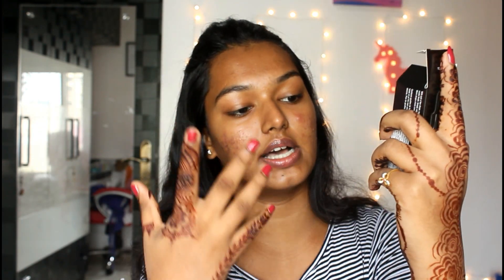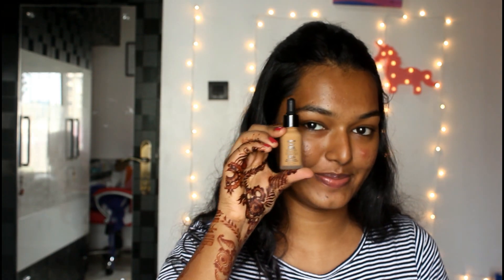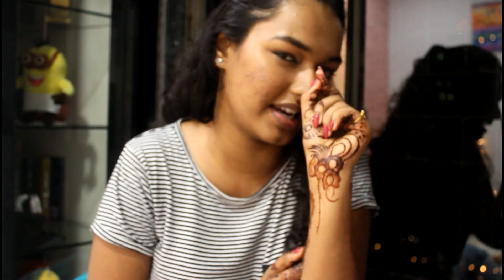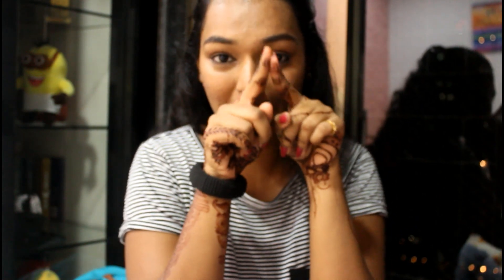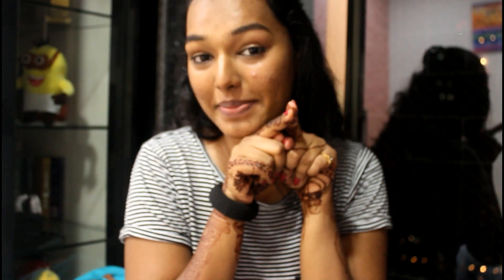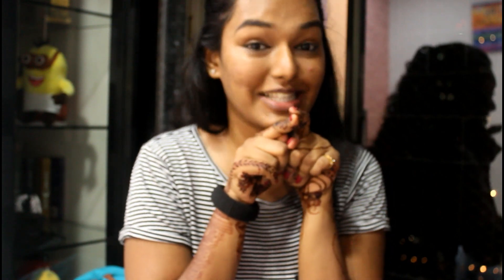First Impressions+Honest Review+Wear Test on the NYX Total Control Drop Foundation! | Sarah Sarosh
HI GUYS!
Welcome back!
Soooo SORRY This video is going up late but life hassles get in the way at times!

BTW Guys, apart from these 5 hours I actually ended up using this foundation for 2 more hours and went out on a bike ride and back and it did not budge, didn't get cakey or messy or anything of the sorts so I TOTALLY Recommend this foundation to you guys, it's worth the splurge.

The link to buy this foundation is here:
But I personally Advise you to go to the NYX Store and match your shade and pick it up.
The NYX Store in Mumbai is at Inorbit Mall Malad on the Ground floor.
I'm in the shade Golden Honey so if you're a G5 in Loreal MAT Magique or a NC 43.5 in MAC studio fix fluid this would be your shade!